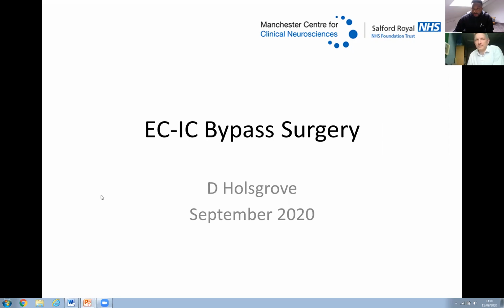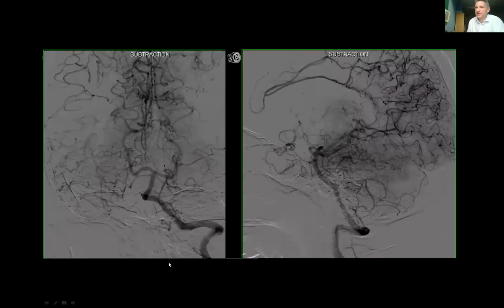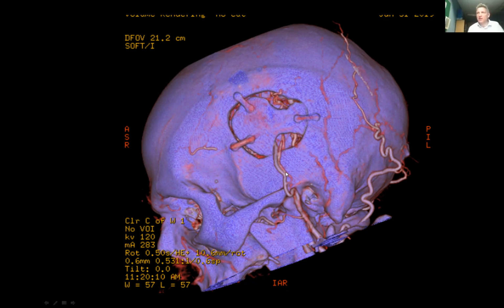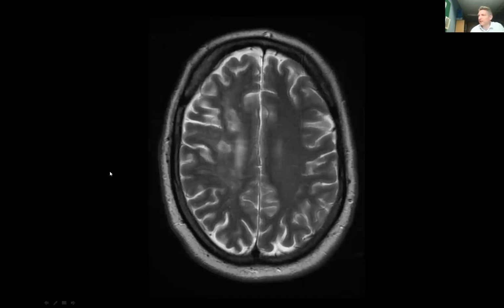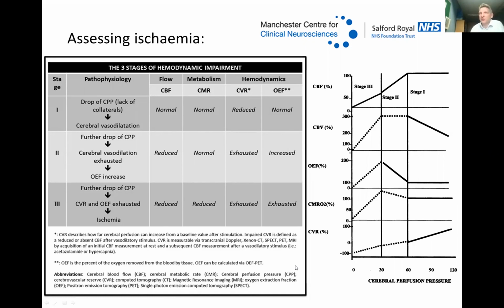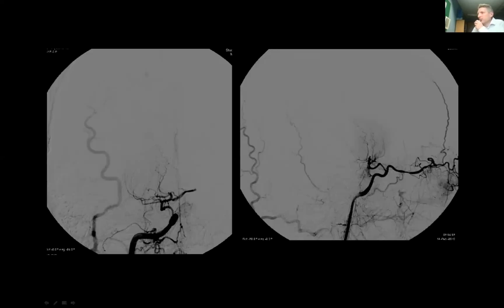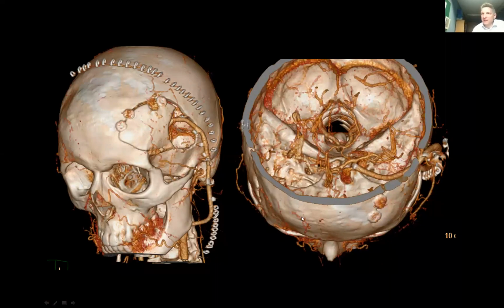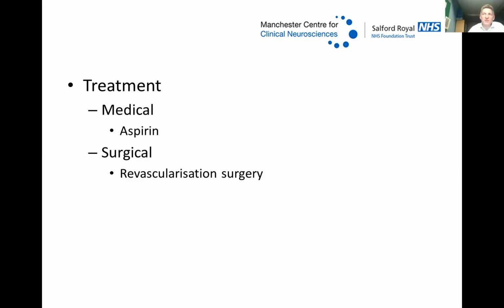EC-IC Bypass (webinar 11/09/2020)